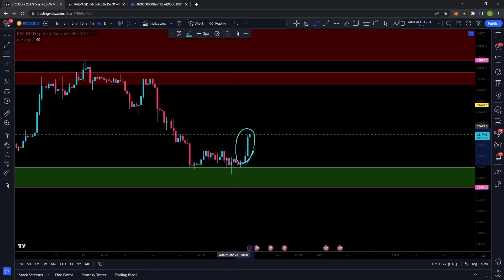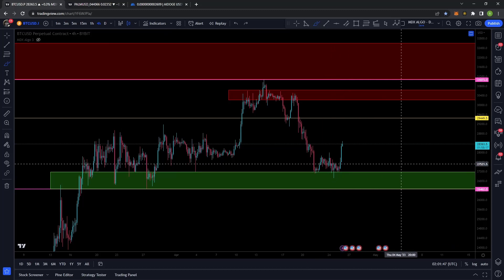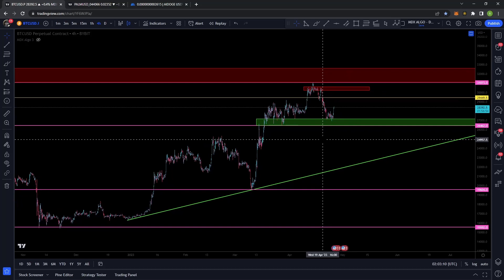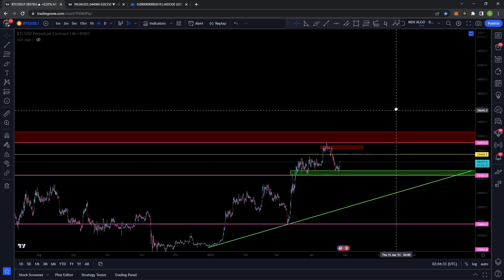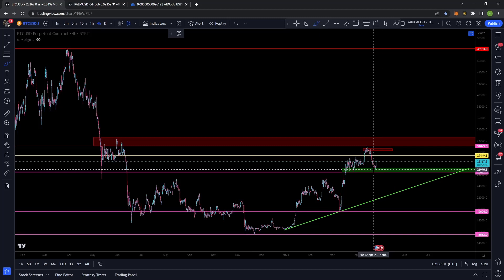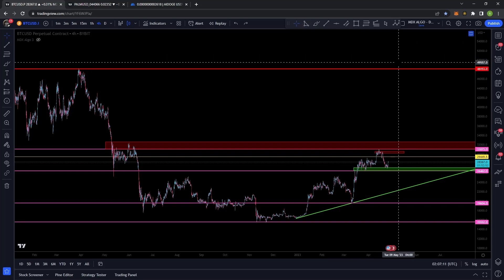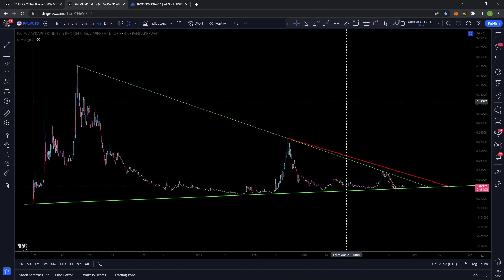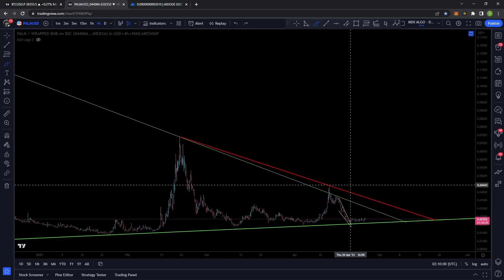BITCOIN PUMPING! 30k AGAIN SOON? 🚨 (WATCH THIS LEVEL) 48K THIS YEAR! CRYPTO PRICE PREDICTIONS!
Bitcoin saw a nice bounce today at a nice level of support! Let's Dive in!

Thank you so much for checking out my video!

Being a member you also obviously get to come hang out with me live in my streams and in the discord community!

Bumper Animation done by Dan, contact him for your animating needs!!!